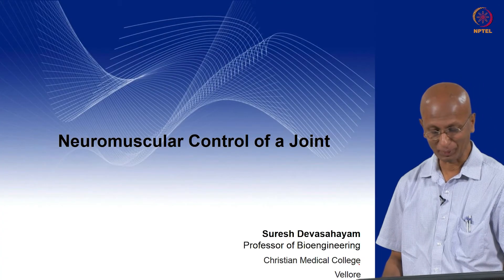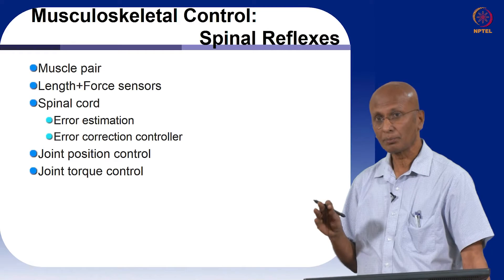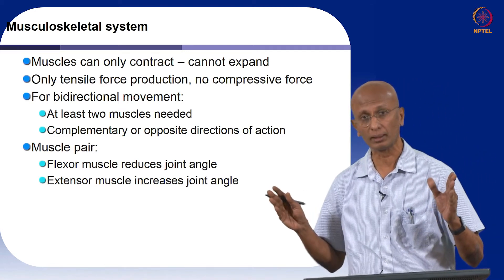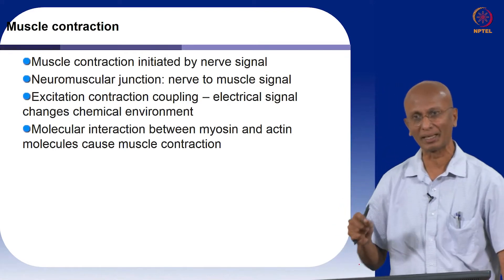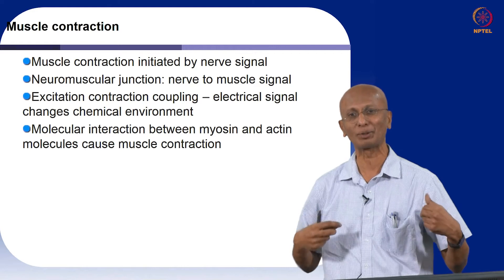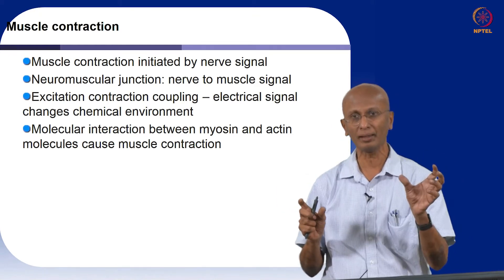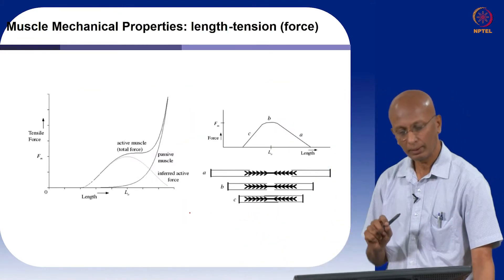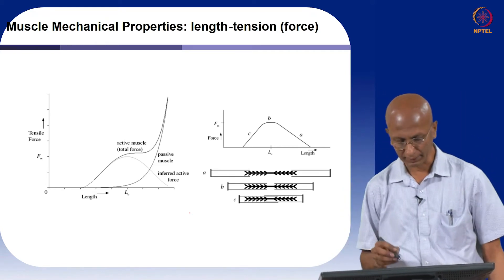Neuromuscular Control of a Joint